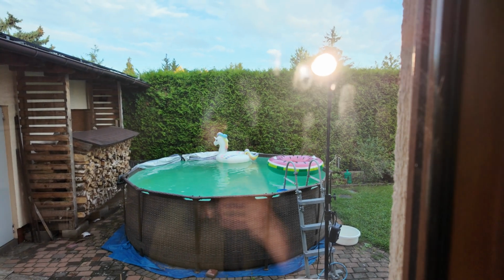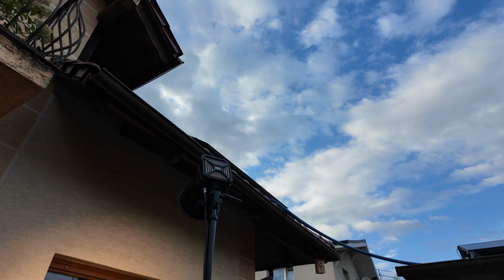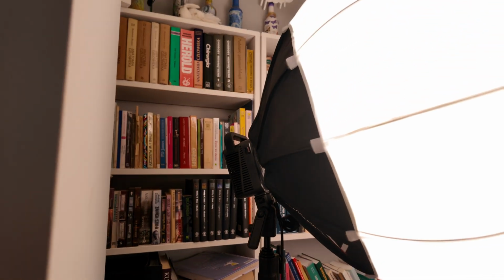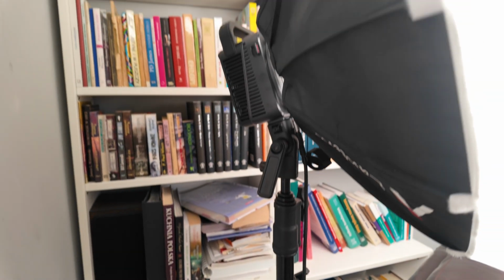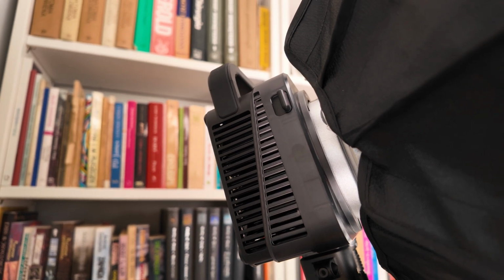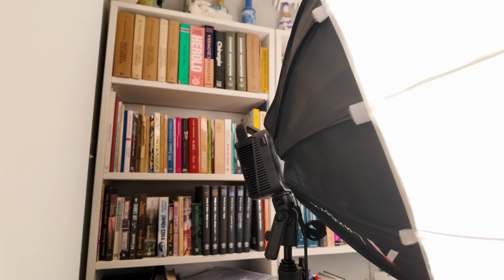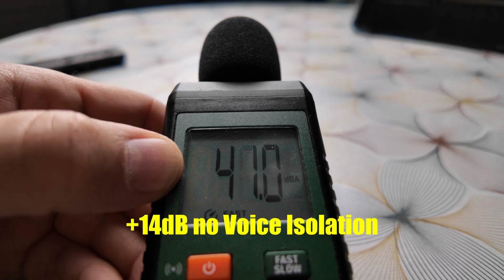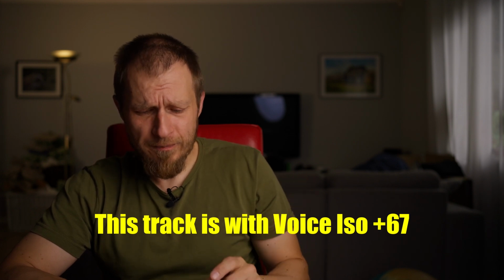Zhiyun Molus G300 as and versus the Sun indoors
[lighting vlog-0022] I'm creating different looks with Zhiyun Molus G300 indoors.

G300 on Amazon US:

G300 on Amazon DE:

Nanlite PavoSlim 240C:

DJI Pocket 3 Creator Combo:

Filters I can recommend:
Vaxis IRND set:

Sachtler Flowtech 75 + Active6 Fluid Head:

Aputure lantern 26":

Aputure lantern 90:

Aputure Dome III:

Kingston Canvas React Plus V90 256GB

Tilta Mirage MatteBox:

0:00 The evening sun
2:11 Blue hour look
3:30 Softer shadows
4:30 Practical in the background
9:07 Morning Sun in the windows
13:01 G300 as a key light with 2x2 softbox
18:51 G300 as a key light with Light Dome III
26:30 Is it too loud in MAX-CCT mode?